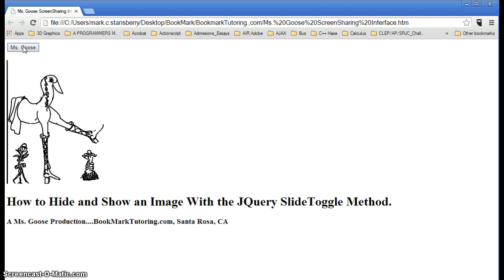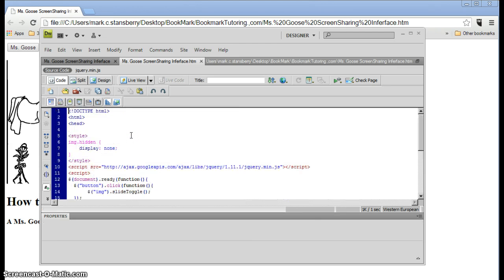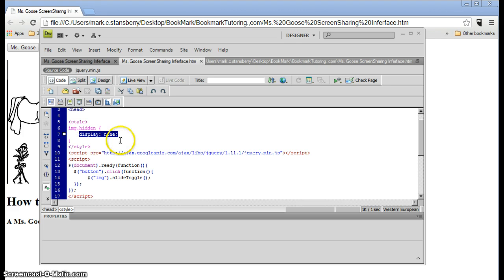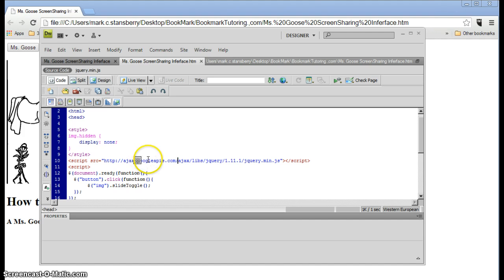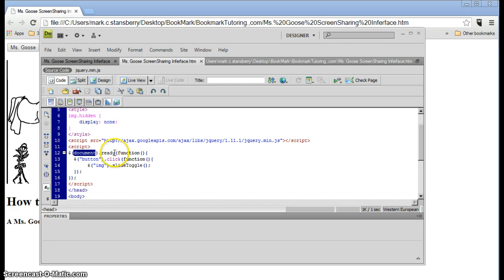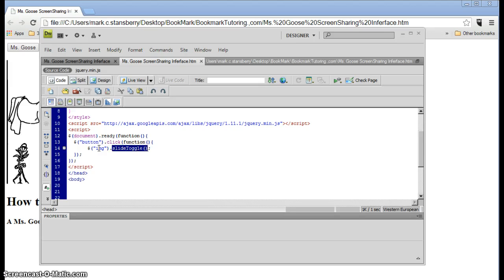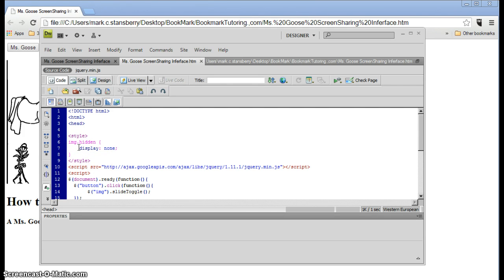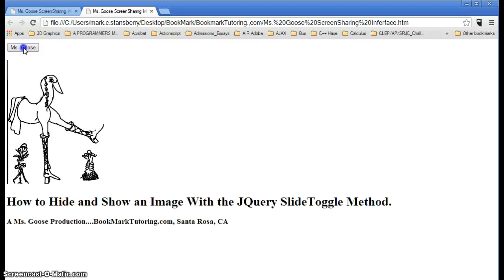How to Hide and Show an Image With JQuery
Discusses the JQuery SlideToggle method to show and hide an image. Hides the image on load. A Ms. Goose Production. BookmarkTutoring.com